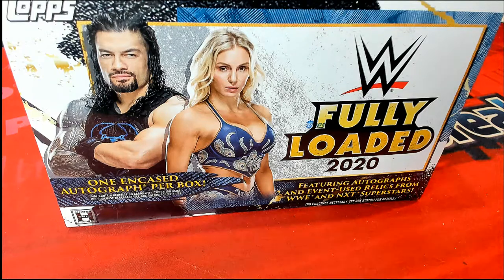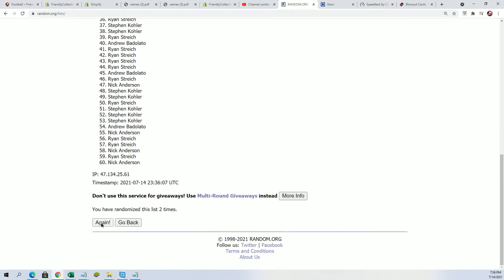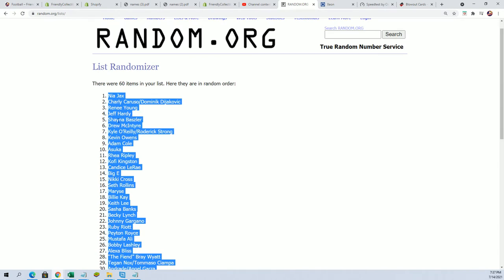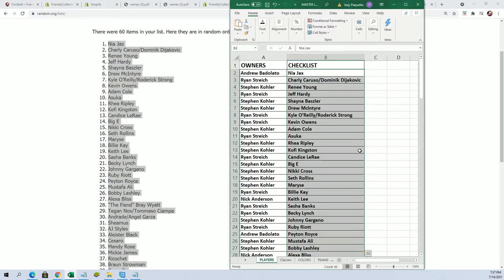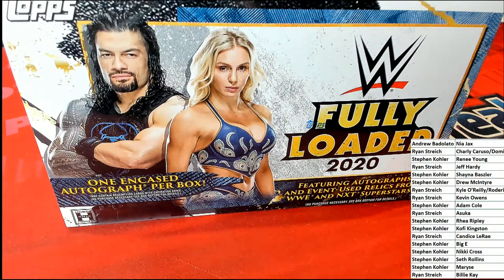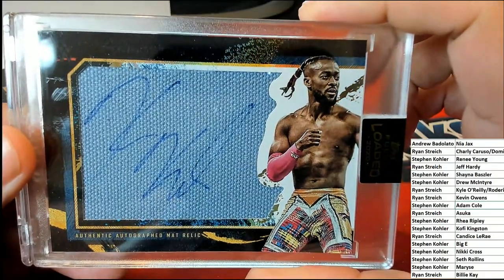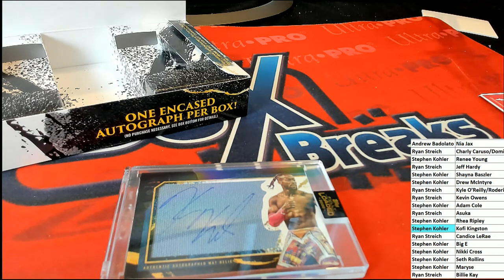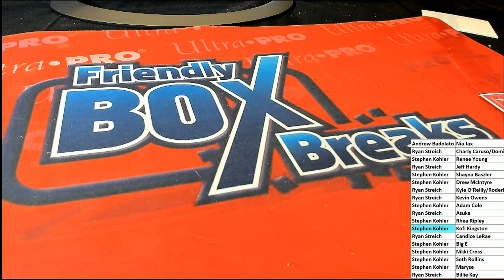2020 Topps WWE Fully Loaded WWE Wrestling Hobby ID WWEFULLY104